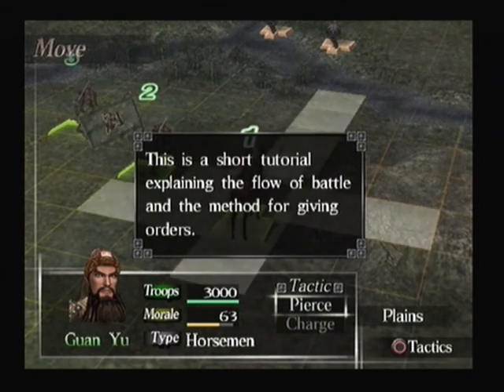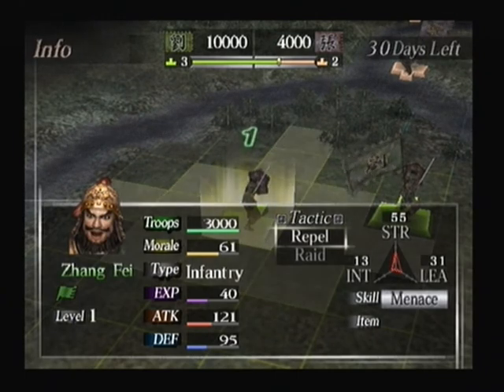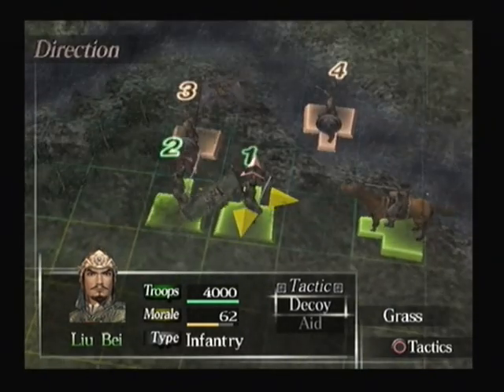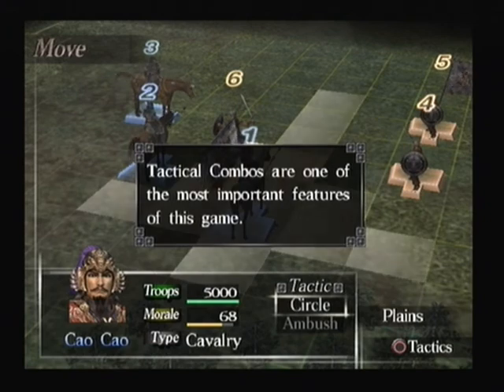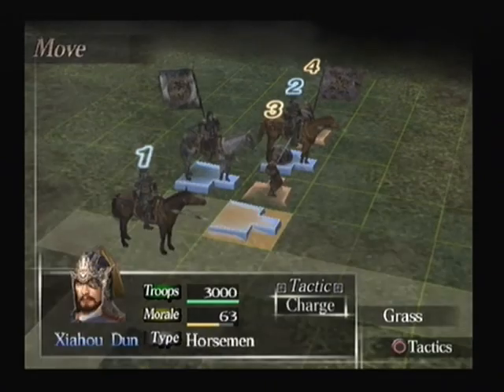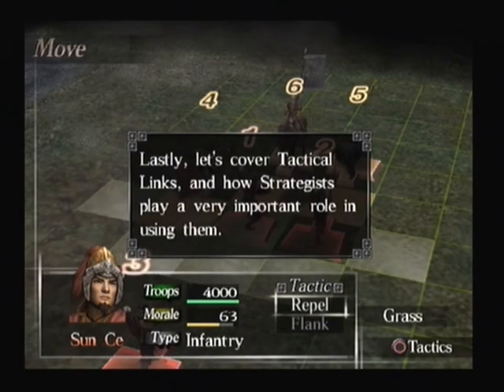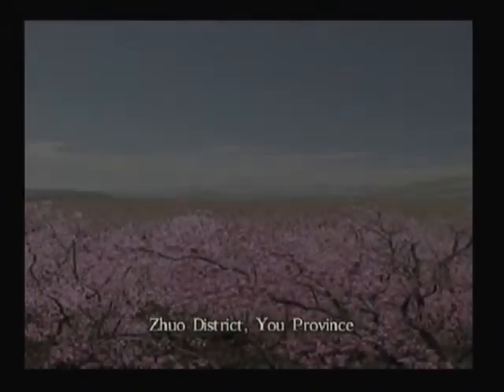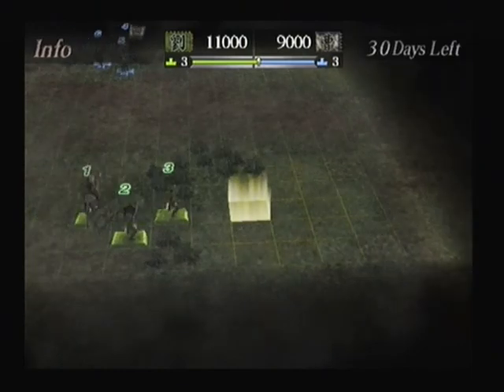Dynasty Tactics #1 - Tutorial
Developed and published by Koei, Dynasty Tactics is a unique spin on the popular Dynasty Warriors game series. In this game you take control of entire armies in a turn based strategy game to conquer all of China. Wield diplomacy or war to achieve your means. Conquer the country with your mighty armies province by province as you follow a dynamic and engaging storyline for all three main factions of Wu, Wei & Shu with your favourite generals and characters included. Use your wits over your brawn to engage the enemy with complex and intricate battle gameplay in which you need to take the environment, morale and multiple other factors into consideration. This is not a war that can be won by mere strength alone.

Get in touch with me at any of the below;